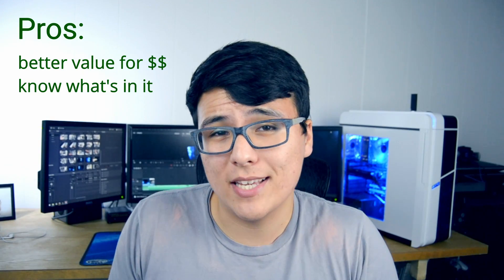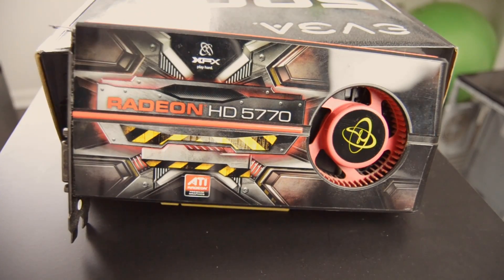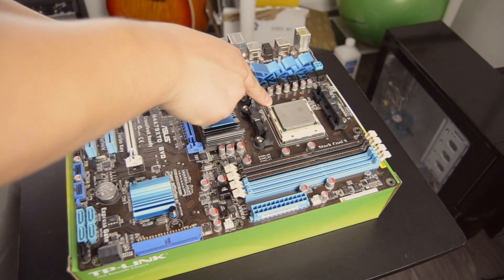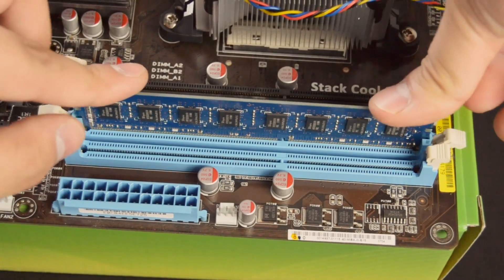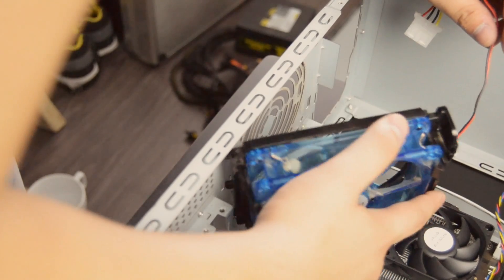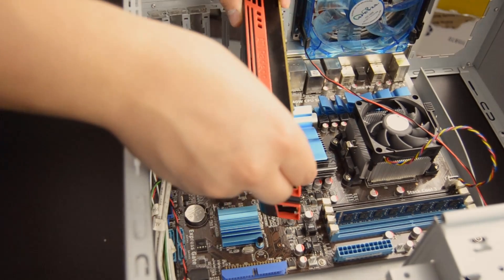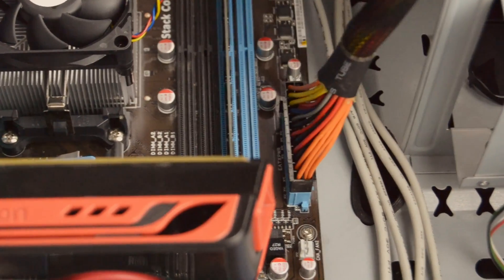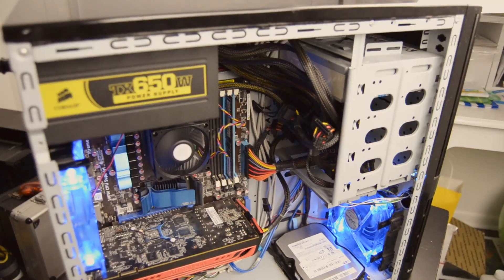How To Build A PC! (2016)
Ever wonder how or if you could build your own PC? Whether it's to game or to save on some $$$, hopefully my guide can help you get your new PC up and running in no time!

Use my link to buy stuff on amazon